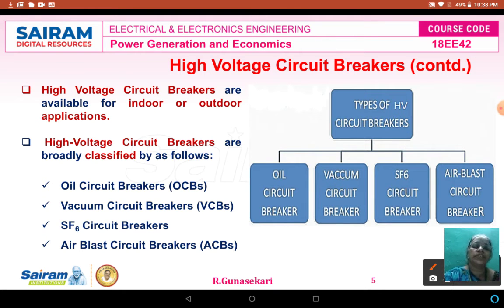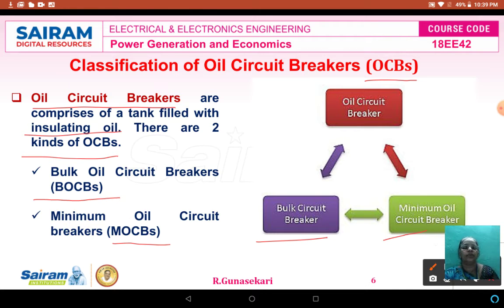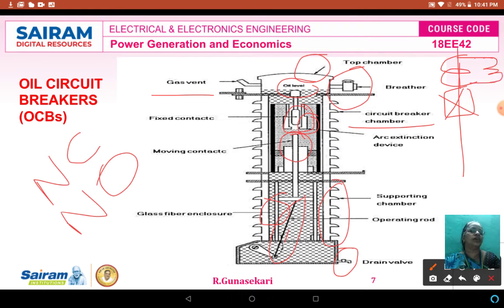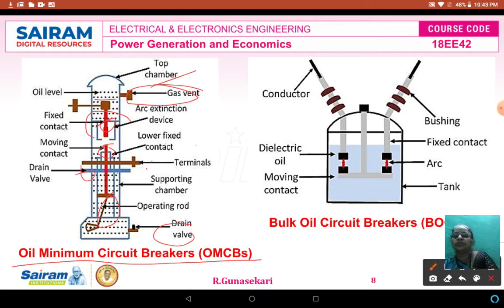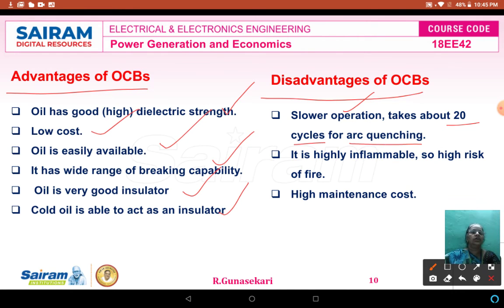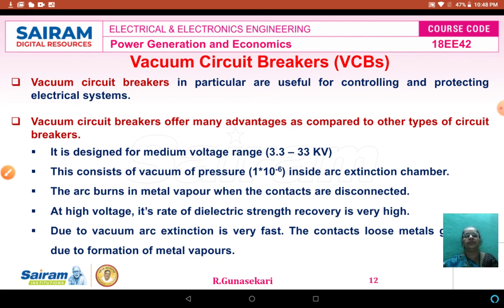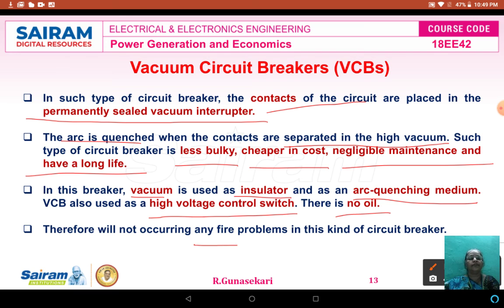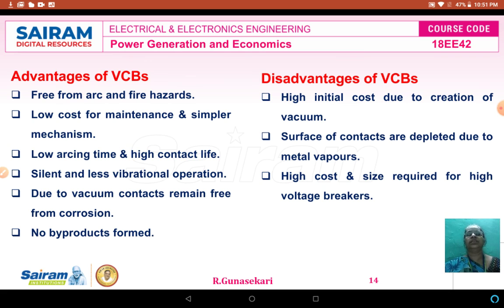Lecture Video3_18EE42_Module-4_Substation Equipment-HV CBs-Introduction, OCBs, VCBs_R.Gunasekari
Substation Equipment: High Voltage Circuit Breakers-Introduction, Oil Circuit Breakers(OCBs), Vaccum Circuit Breakers (VCBs)